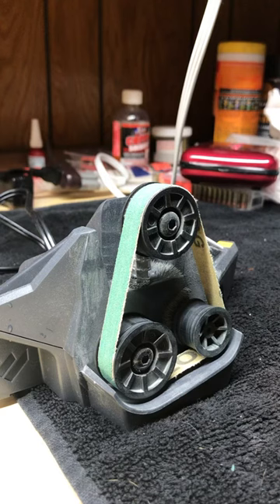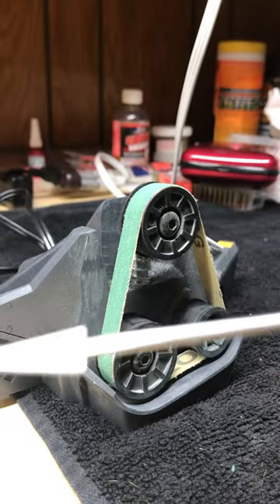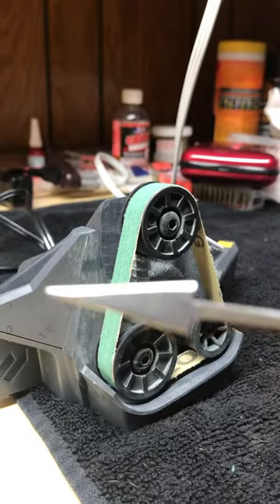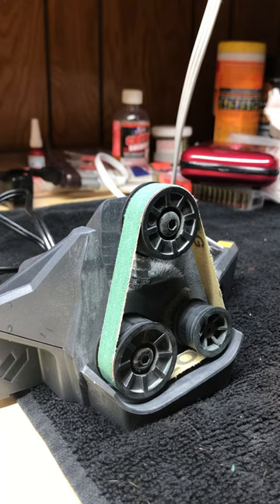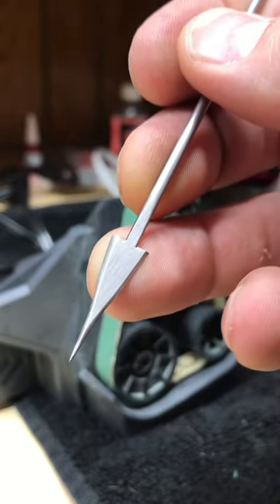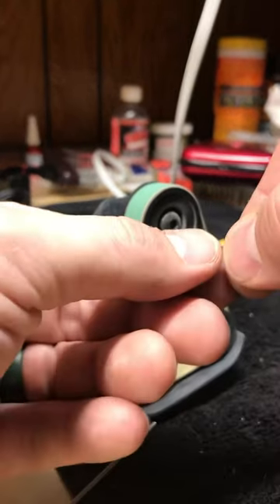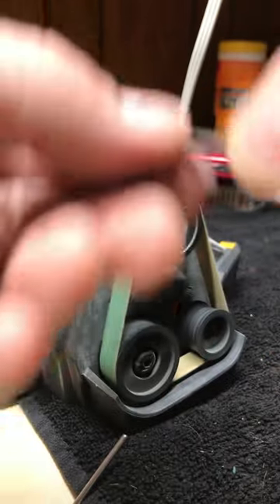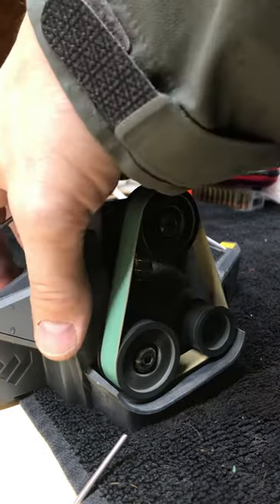Sharpening Cold Steel Razor Blowgun Darts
Short video on the basic principle on how I sharpen these darts.